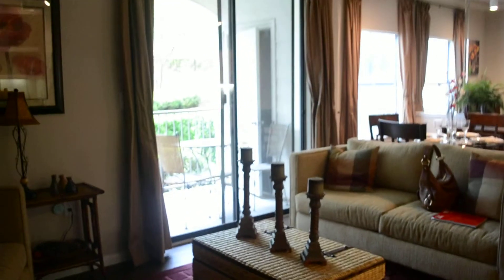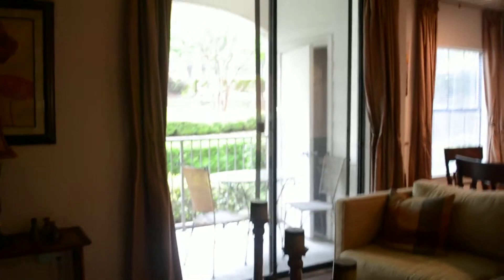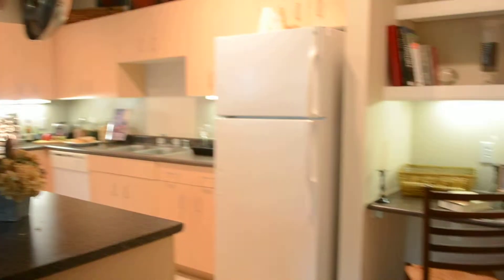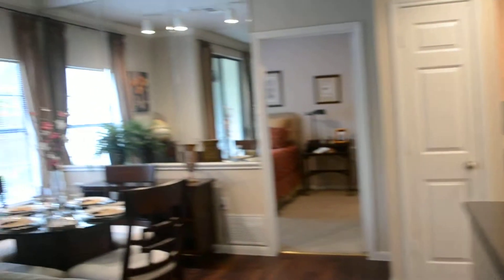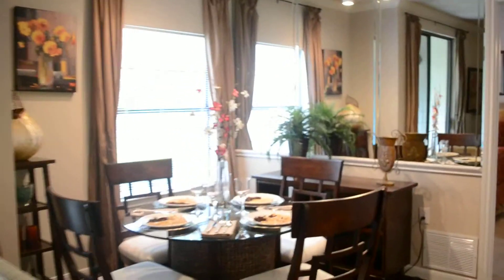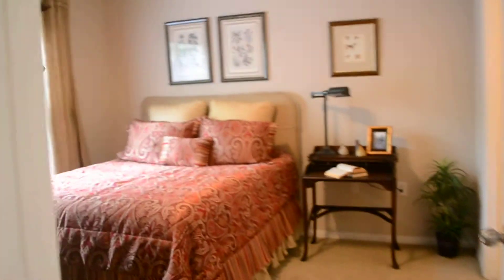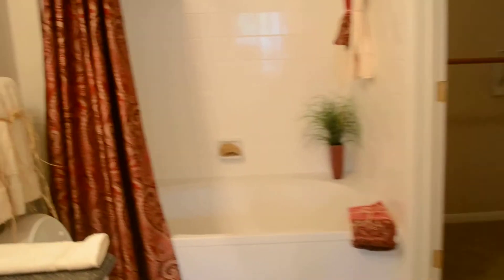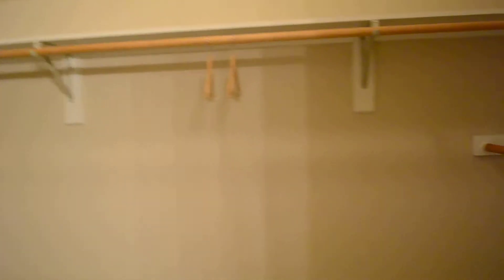Grand Estates at Kessler Park - 2bd (Oak Cliff / Kessler Park)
The service is free, just list Teri Ijeoma as the referral on your lease application, if this video is helpful, and let us know.